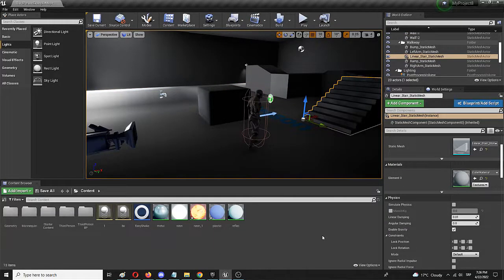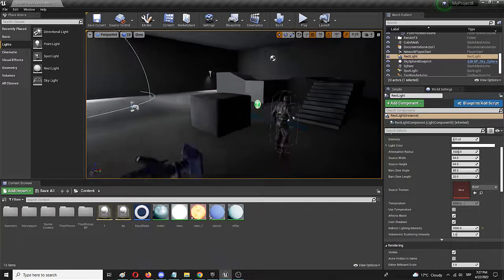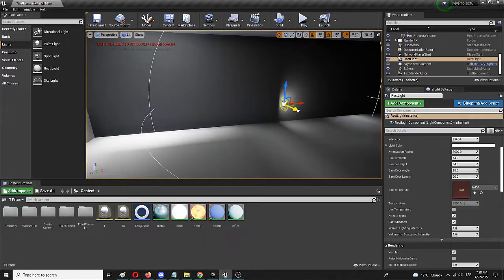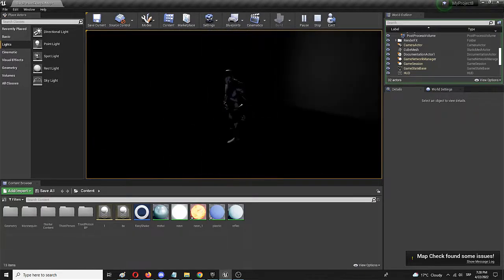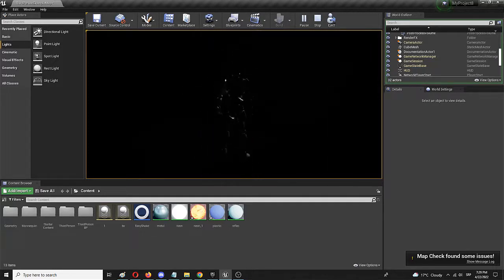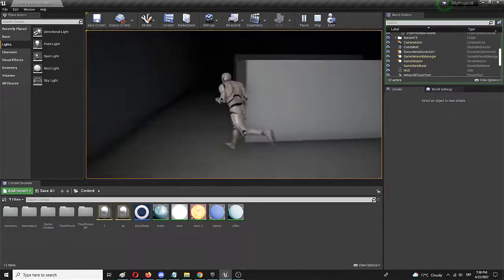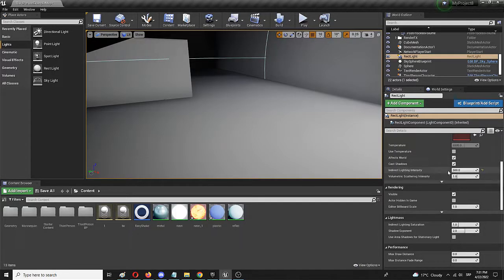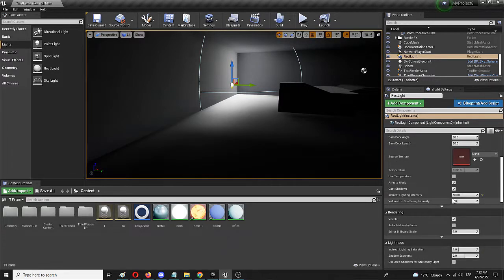How to use Indirect Lighting Intensity (and get it working) in Unreal Engine - UE Beginner Tutorial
Hey and thanks for checking out this Unreal Engine beginner tutorial on how to use one important but often overlooked feature of lighting in UE, which is indirect lighting intensity. With this feature, you can easily modify the amount of light you want to have from your light source and how it interacts with the environment around it. Also, the issue of Unreal indirect lighting intensity not working appears often in this process, but the solution is also quite simple and it involves cranking up the intensity. That way, with this UI tutorial video, even more stubborn levels in Unreal Engine can get the amount of indirect lighting you need.